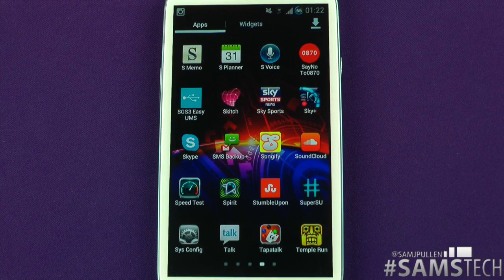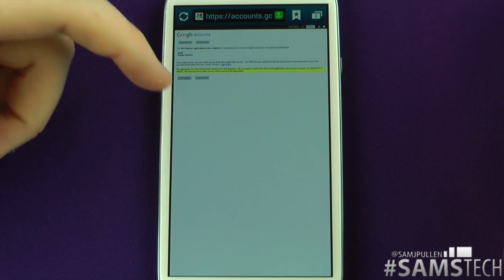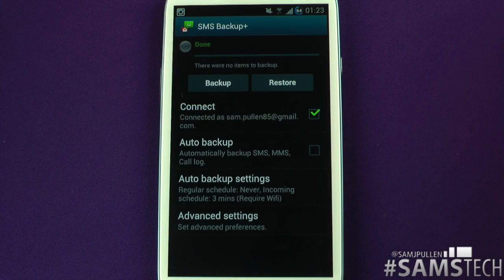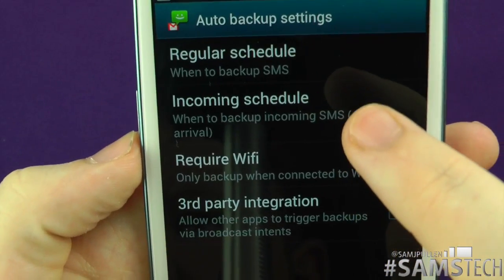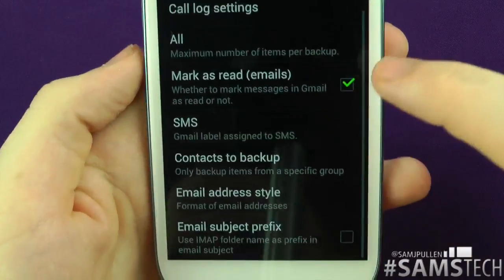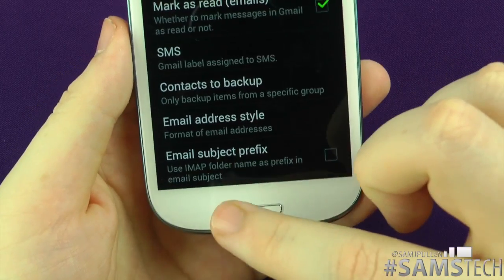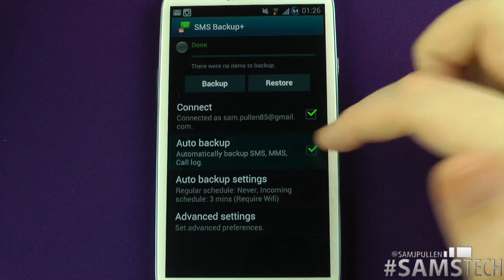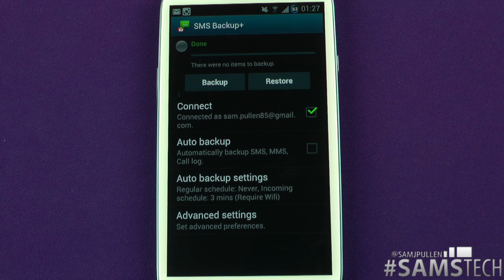SMS Backup+ Review Android App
Android App Review - SMS Backup+
samjpullen samstech android app review sms backup + "sms backup" "android app review" "sms back up" google playstore play store "google playstore" "play store" free apps "free apps" "fee application"